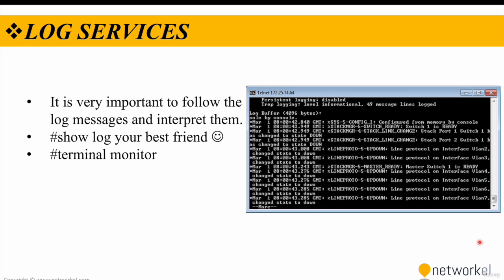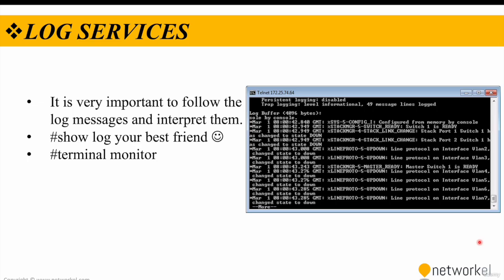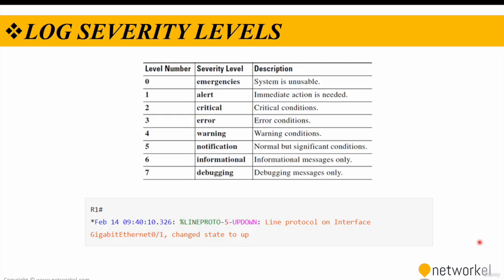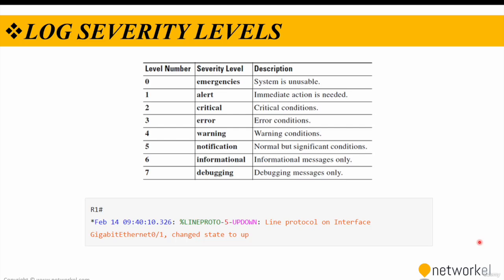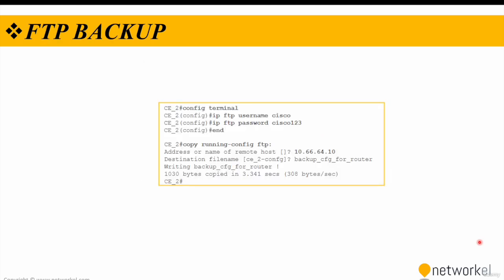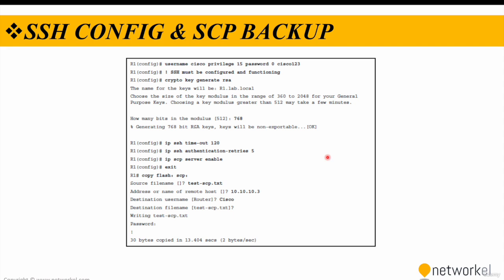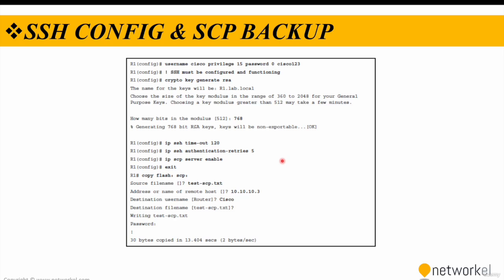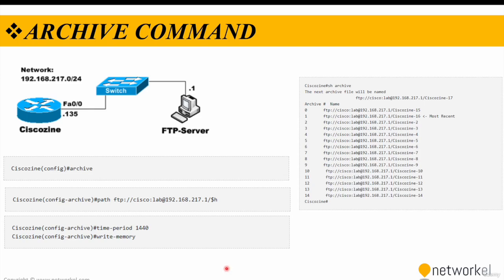50. Network Maintenance Services and Tools.